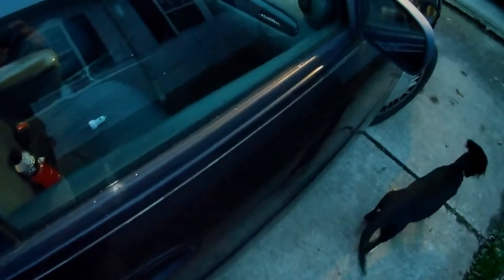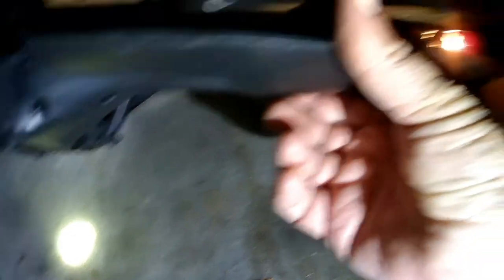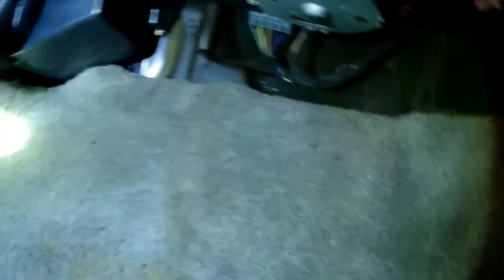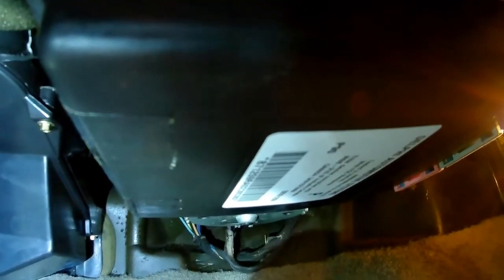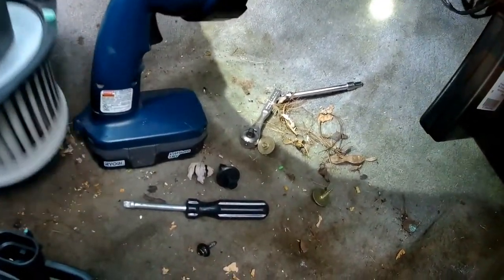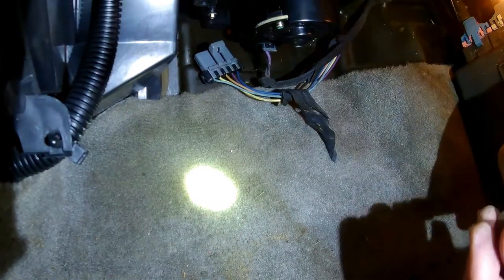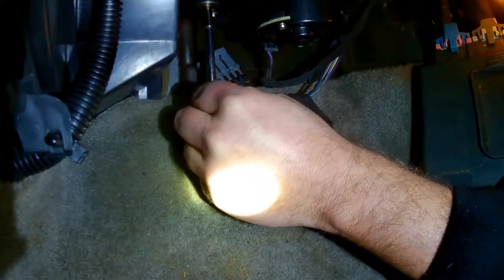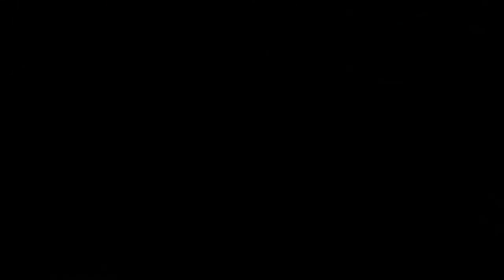2002 Malibu HVAC blower motor replacement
This should be the same for all 1997 thru 2005 (5th Generation) Malibu, Malibu Classic and 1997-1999 Oldsmobile Cutlass (6th generation).